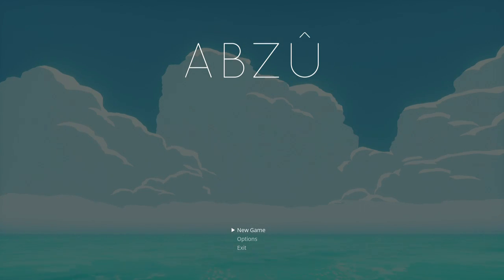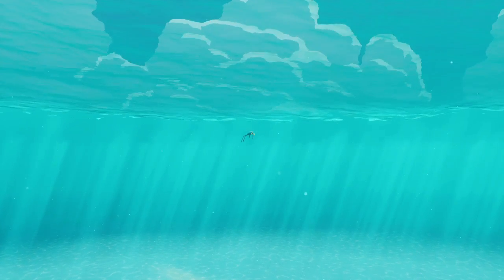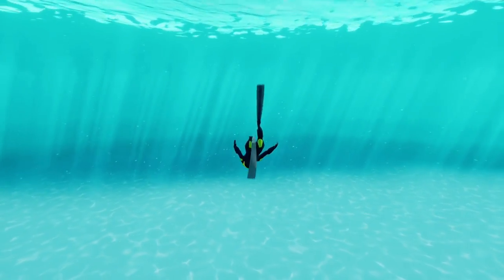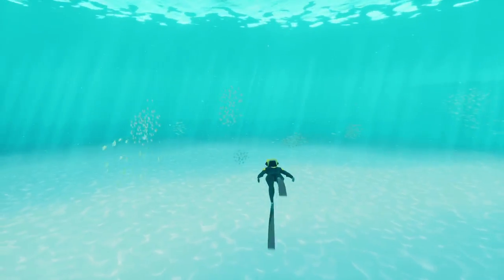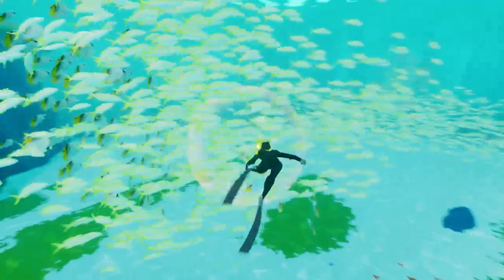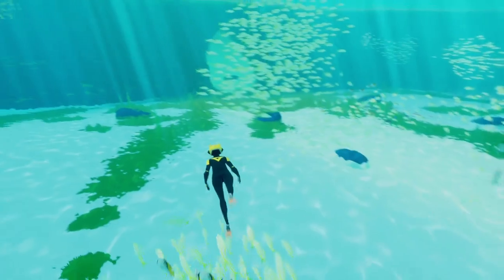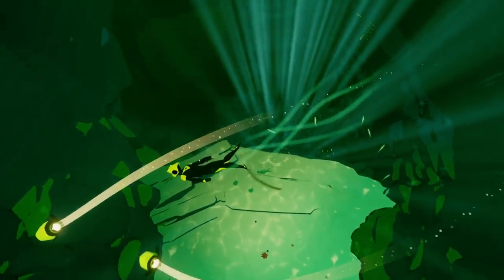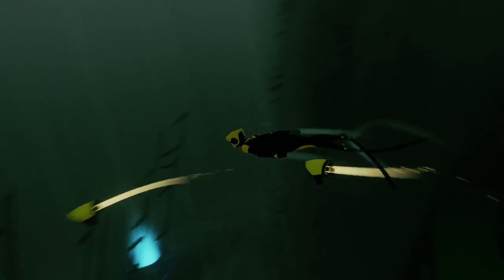Baer Plays Abzu (Ep. 1) - Underwater Journey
Baer plays Abzu, a new underwater exploration game from Giant Squid and Matt Nava, the art director behind Journey and Flower.

From the developer: "From the art director of Journey®, ABZÛ is a beautiful underwater adventure that evokes the dream of diving. Immerse yourself in a vibrant hidden world bursting with color and life as you descend into the heart of the ocean. But beware as you swim deeper as dangers lurk in the depths."

Get a big discount on a different game every day while simultaneously making me money!

Hi! I'm BaerTaffy, but people usually call me Baer. You can be people, too! The main focus of my channel is gameplay walkthrough videos, or "Let's Play" videos as they're more commonly known. I also do multiplayer videos with my pals fairly often, and you can find me live streaming over on Twitch!